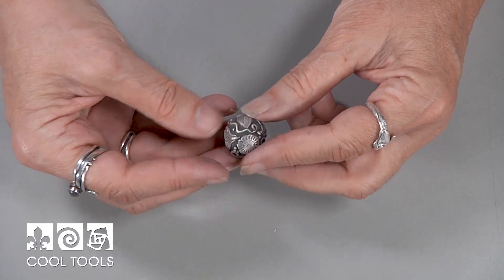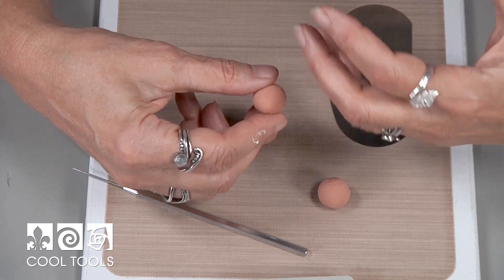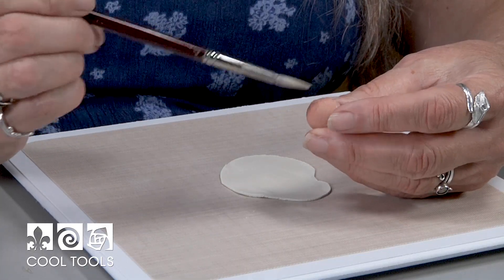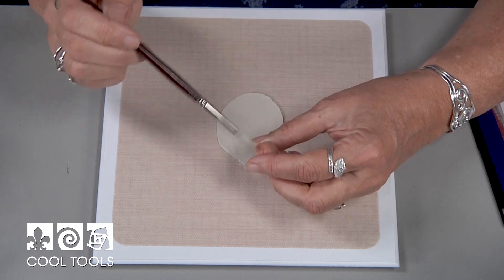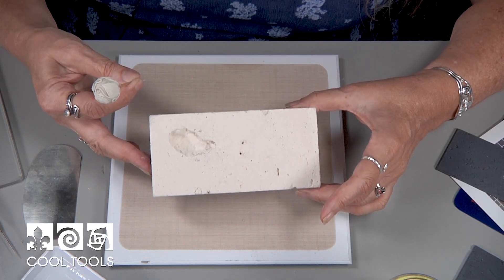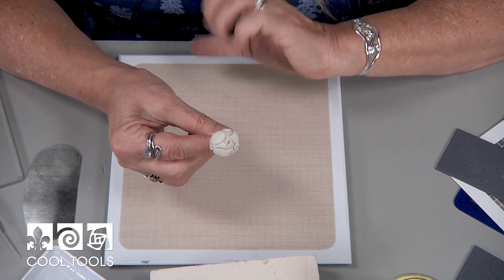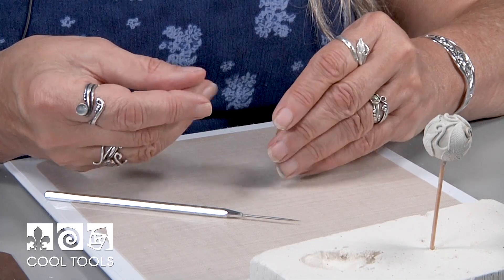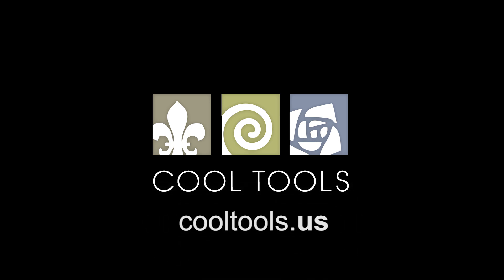Cool Tools | Hollow Bead Using Wood Clay by Lisel Crowley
If you are interested in the products used in this video, please click this
Another great technique from Lisel! In this video, Lisel creates a round form using wood clay (cork clay can also be used). She wraps the form with EZ960® Sterling Silver Clay and embellishes it with detailed textures, syringe work and small sterling silver clay beads. Create multiple beads with original, unique patterns using Lisel's technique.